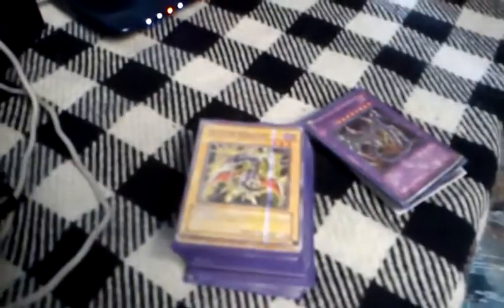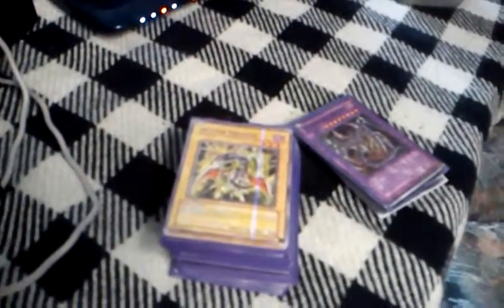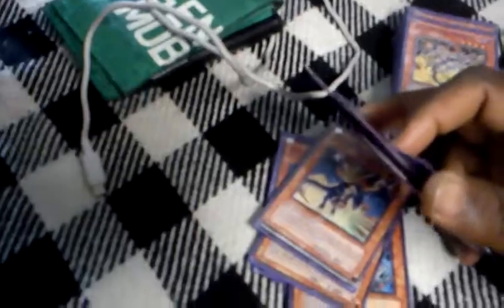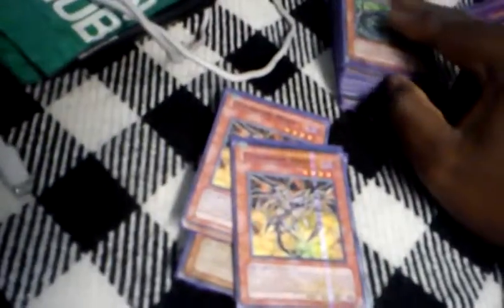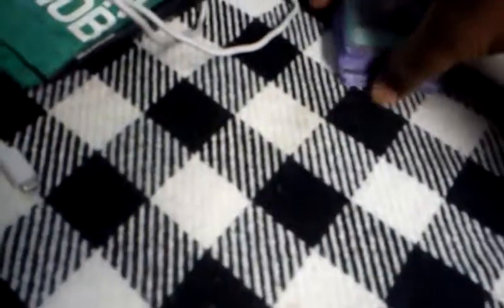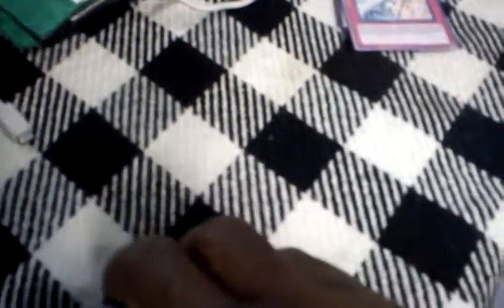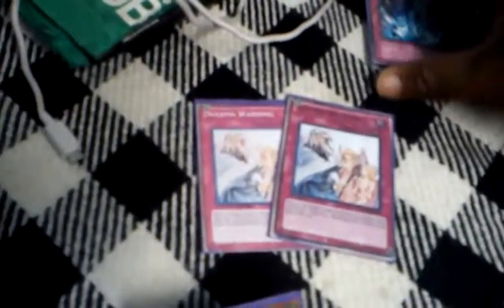jondidon cyberdark deck profile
awsome very orignal plz subb well subb back